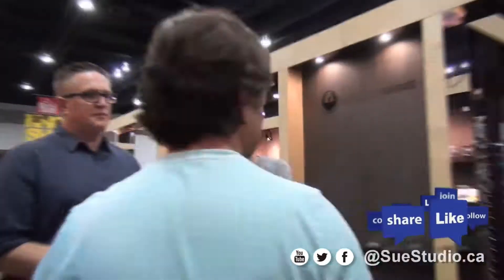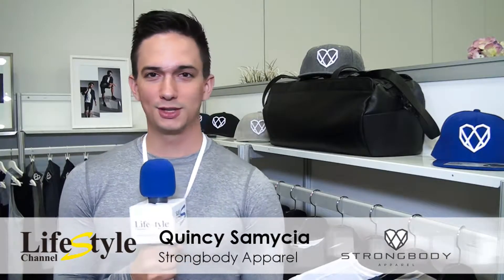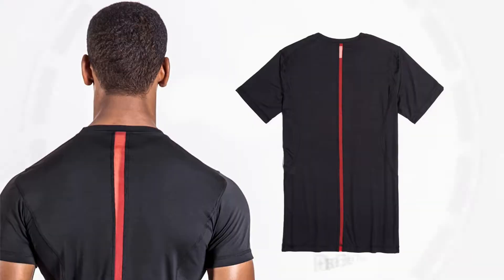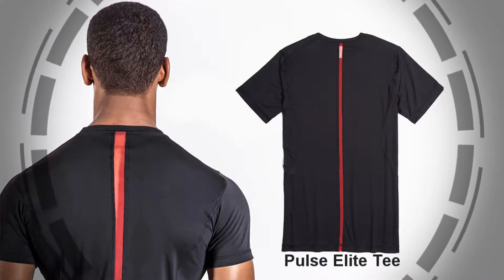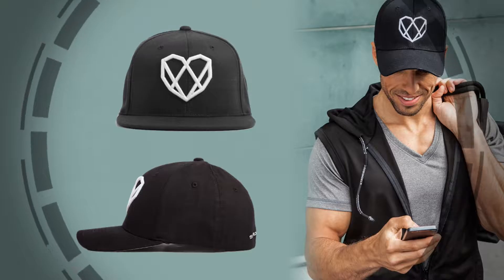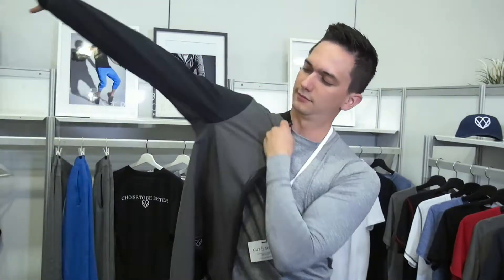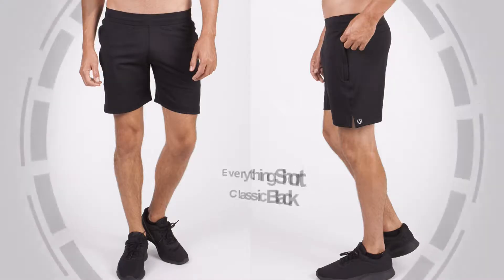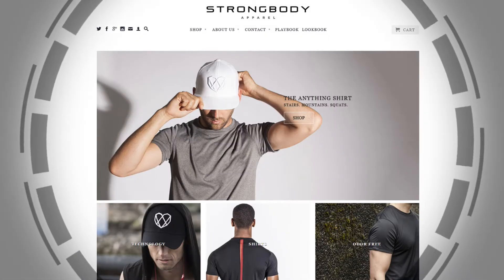Strongbody Apparel on LifeStyle Channel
About Strongbody Apparel

At Strongbody we live and die by our mantra Choose To Be Better. We are disregarding the status quo. We are doing things better. Making things better. Being better. We refuse to live life inside the predefined box. We aren’t like the rest of them. That’s why our clean aesthetic and performance technology isn’t either. Our products are made for men with high expectations and for those who unapologetically choose to be better.

We were founded in 2012, and have been helping guys look good, and perform better ever since. Our gear is effortlessly cool, and intelligently designed. We are relentlessly developing the best workout shorts and shirts for the urban athlete. Odor free technology and body-mapped ventilation are some of our signatures, but we also incorporate tech which makes your life easier (pill free, wrinkle free, anyone?). Our customers demand innovative, high quality products that fit their lifestyle, which is why our gear is made to take you from the gym to the tennis court, to the coffee shop.

We design and manufacture our gear in Vancouver, Canada. We have a lofty ambition to improve the health of the world. Today we are taking one small step, and together we are helping feed children in need through our Buy One Feed One Program. We believe we are all athletes, and that we can all be better.